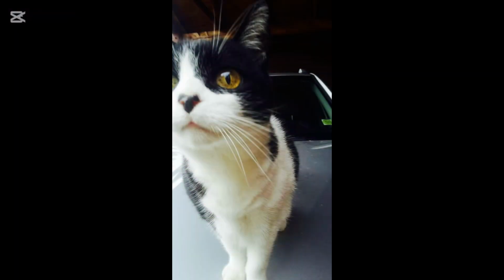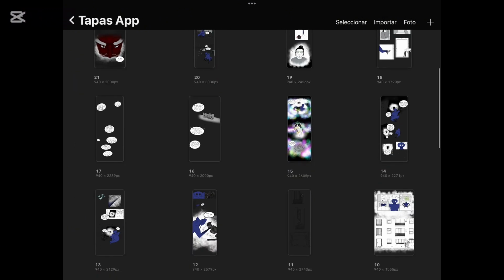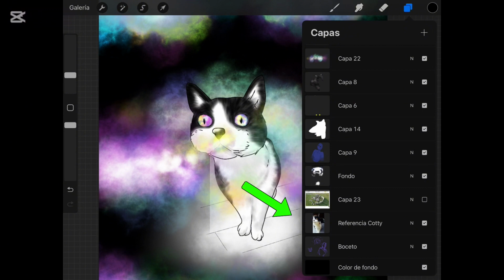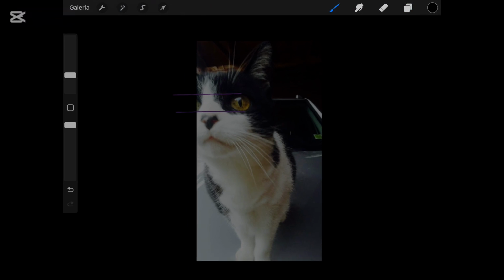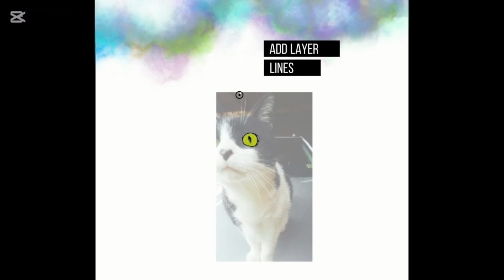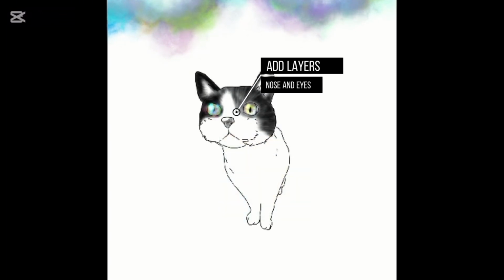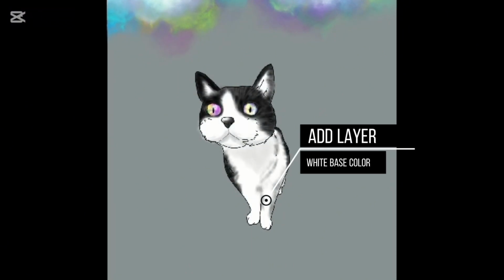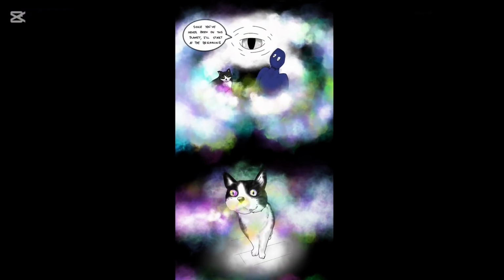Flash tutorial! How to use a reference in Procreate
Hey this is Nina, I’m a self taught artist from Chile.
I make monsters, aliens, cats and sometimes people.